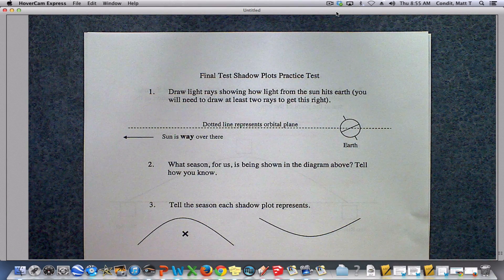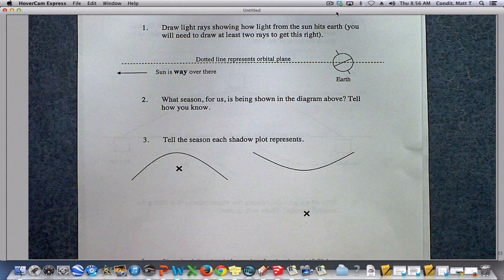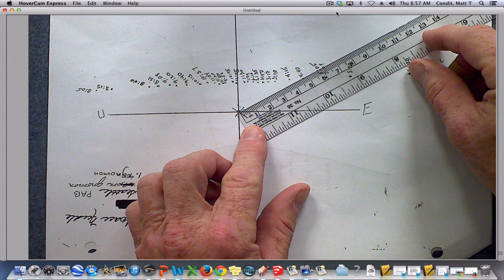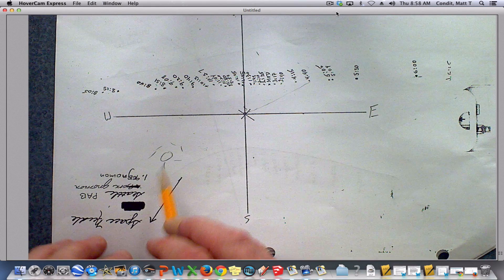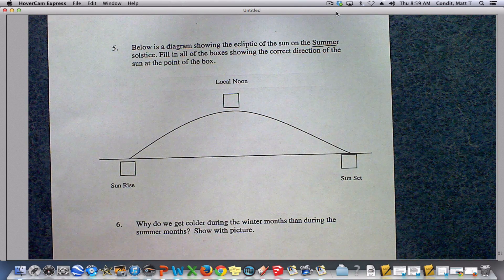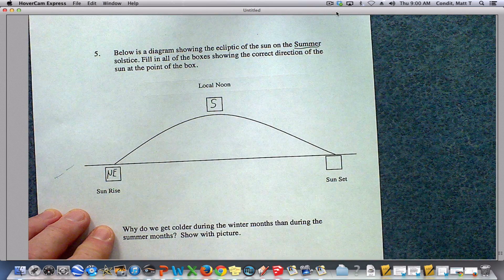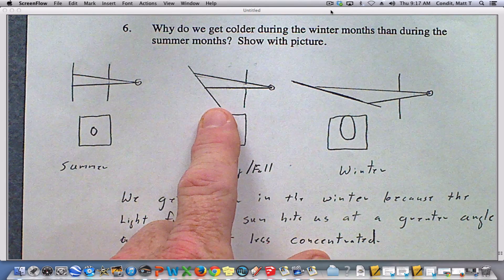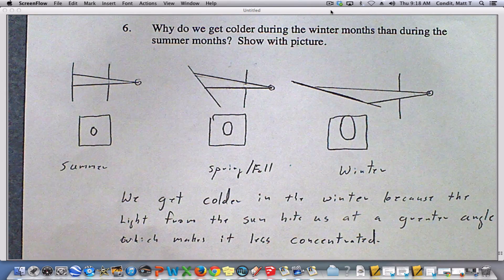Practice Test Answers Shadow Plots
Test answers